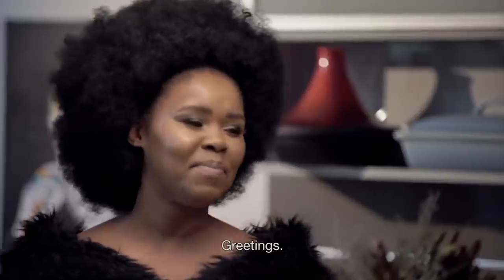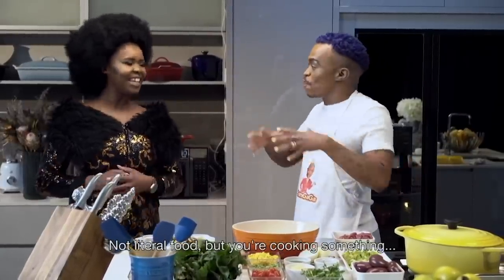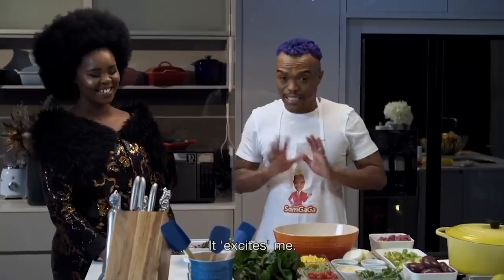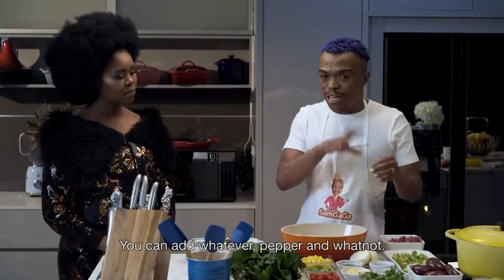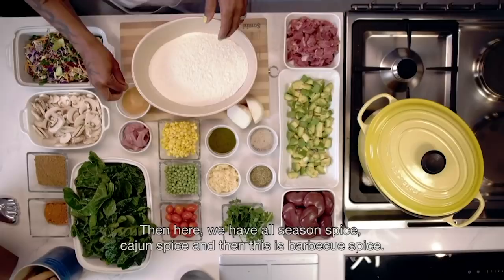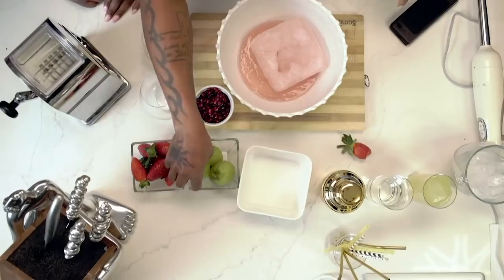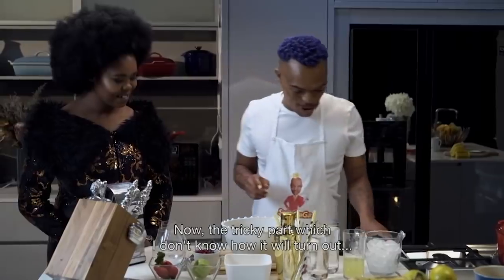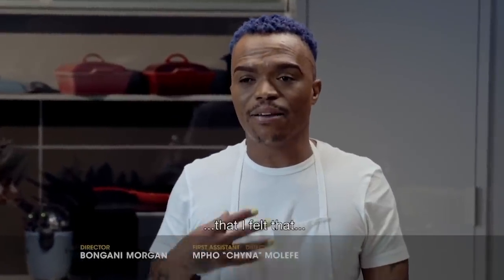Somizi Treats Zahara To His Special Pie – Dinner at Somizi’s | 1 Magic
Somizi tantalised singer and songwriter Zahara's tastebuds with his warm and hearty chicken gizzard and leg of lamb cube pie. It was served with Zahara’s very own Bombastic Zaharation Cocktail.